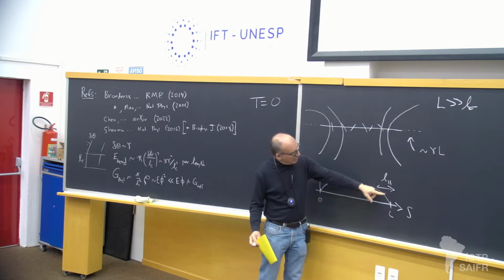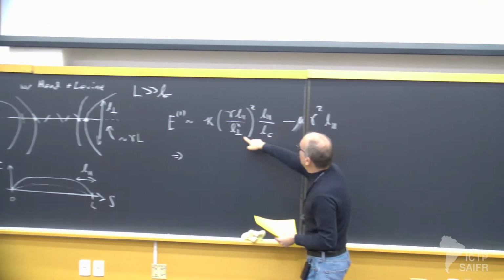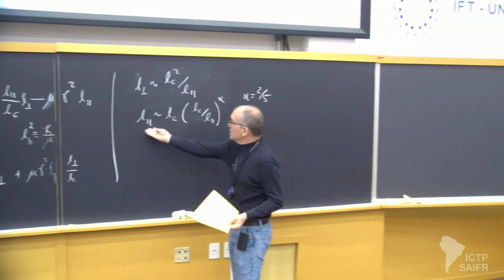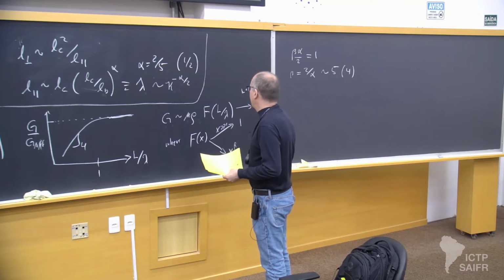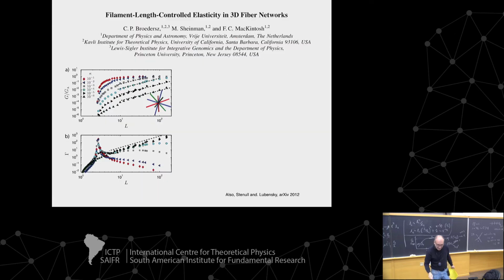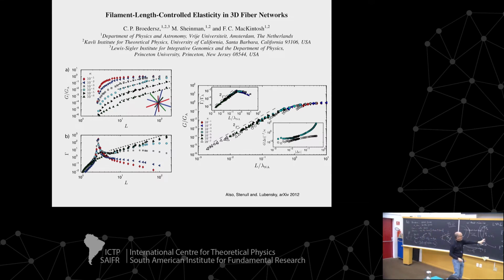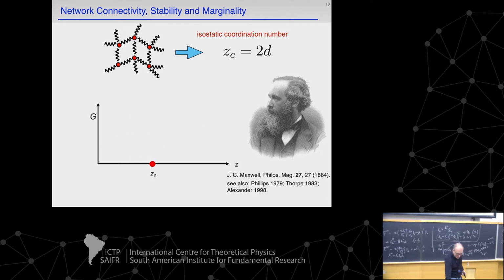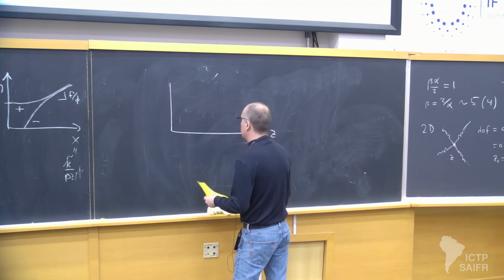Fred C. Mackintosh: Semiflexible polymer and fiber networks - Class 3 of 4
ICTP-SAIFR

Speakers:
Fred C. Mackintosh (Rice University, USA): Semiflexible polymer and fiber networks